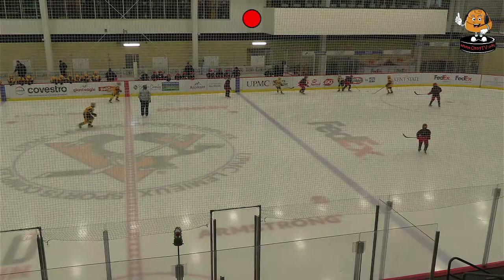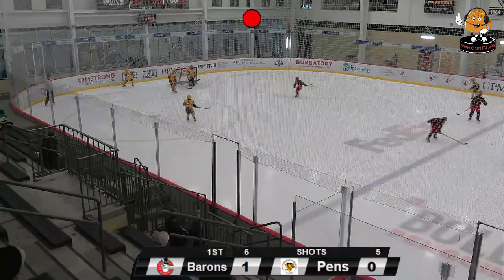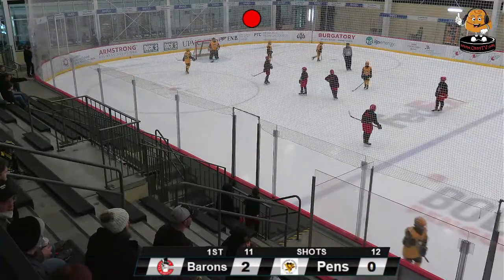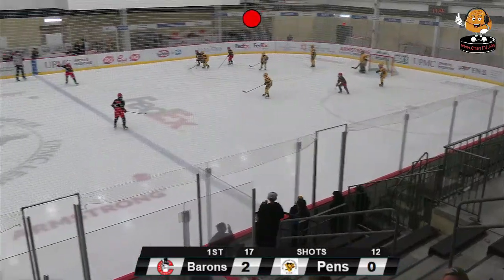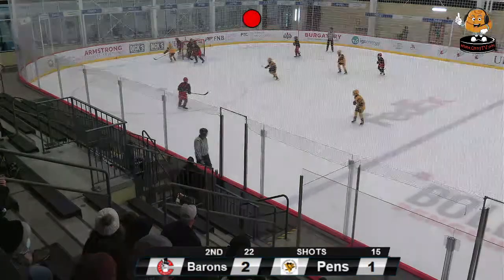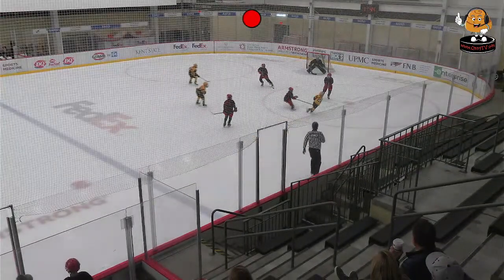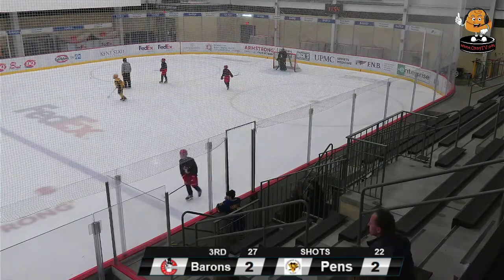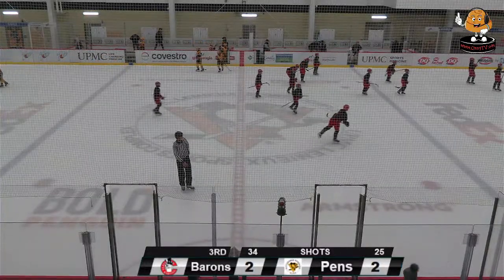2011 Nelson VS Cleveland Barons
Game one of the day.  1-7-2023